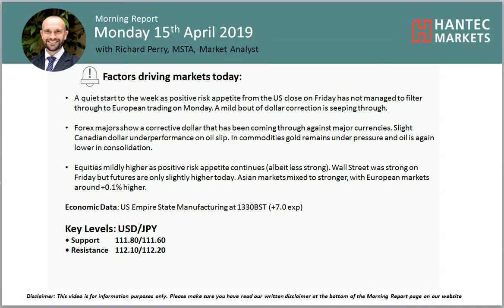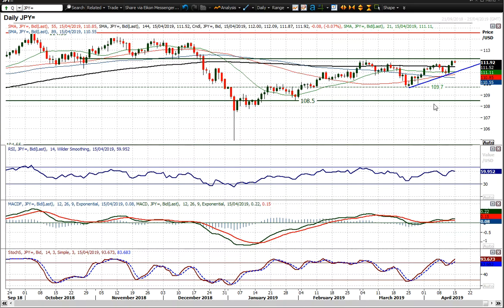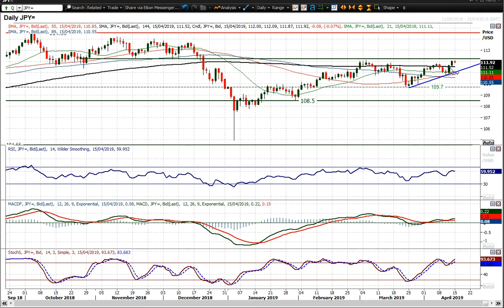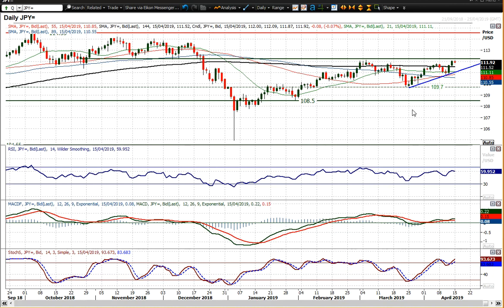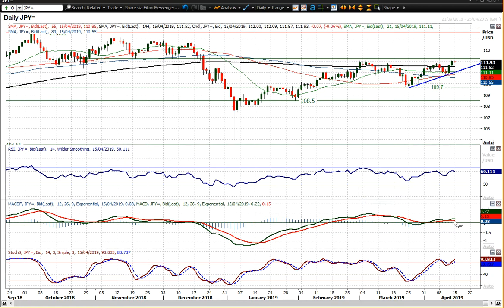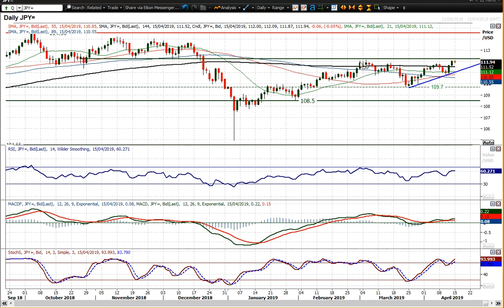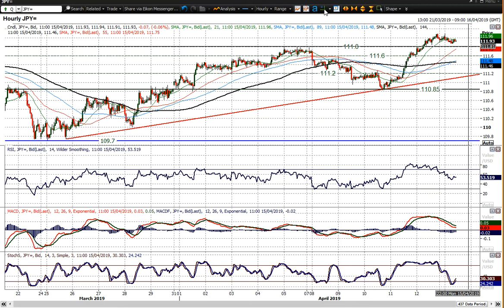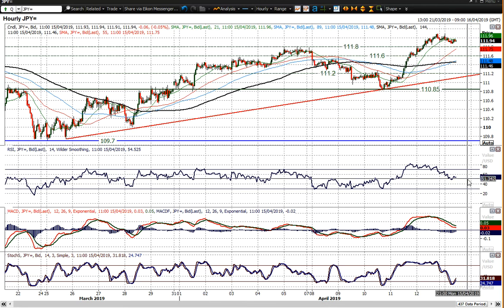USD/JPY Technical Analysis - Hantec Markets 15/04/2019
Will the rally continue?